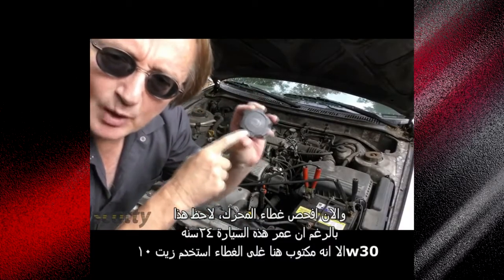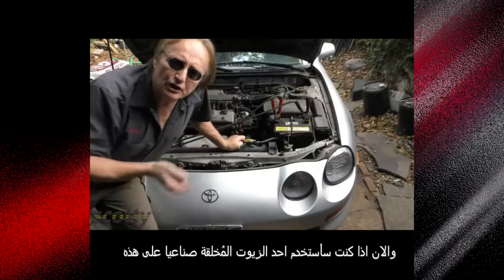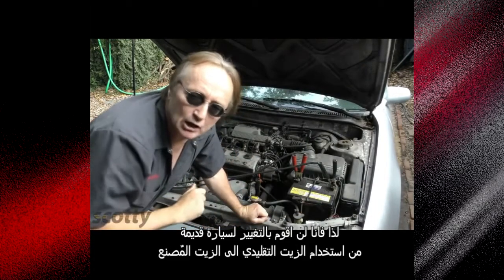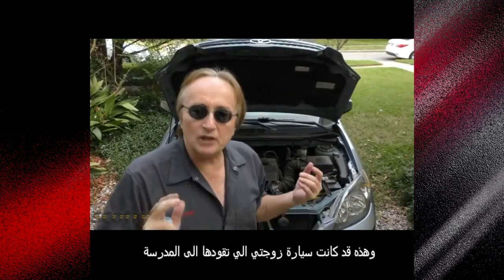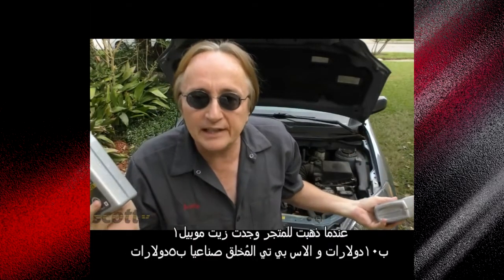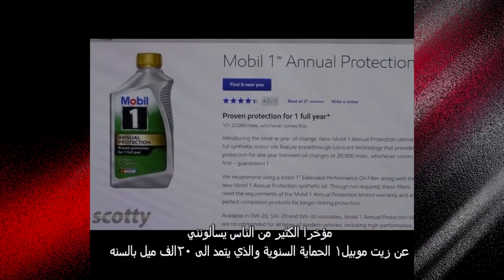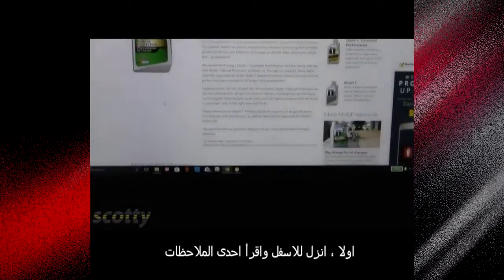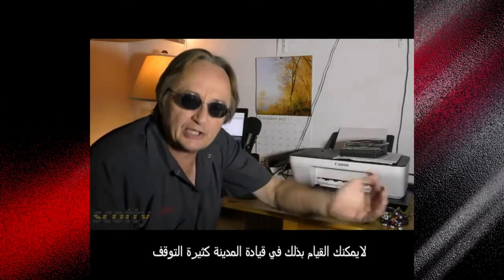كيف تختار زيت مُحرك سيارتك - سكوتي كيلمر(مترجم)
ها نحن نعود اليكم من جديد مع المهندس الشهير سكوتي كيلمر بعد انقطاع طويل في ترجمة مقاطعه المتميزة ونتمنى ان تنال رضاكم و دعمكم,, في هذا المقطع يوضح لكم كيف تختار زيت المحرك المناسب لسيارتك وماهي معايير الاختيار,,نتمنى لكم مشاهدة ممتعة ومفيدة